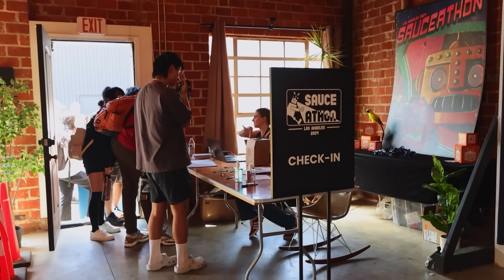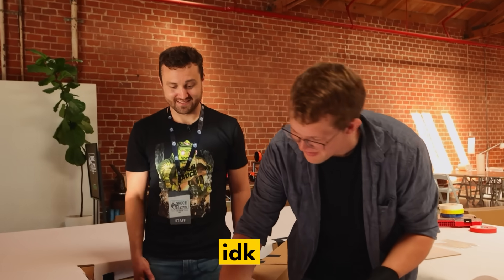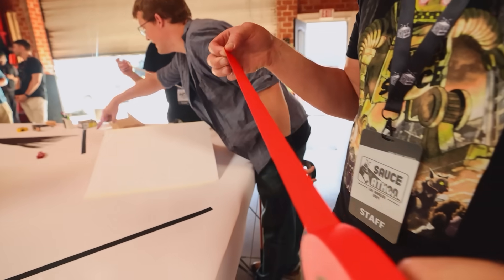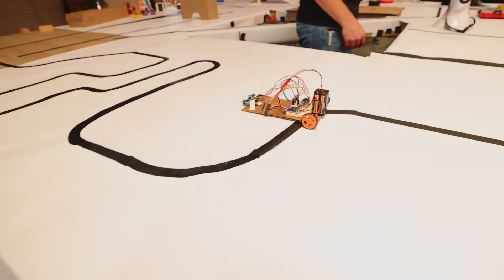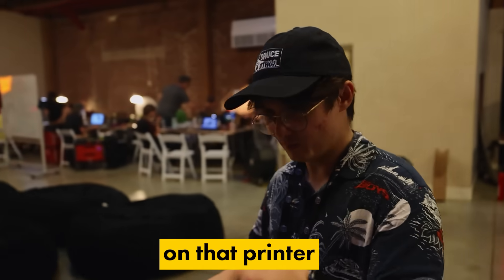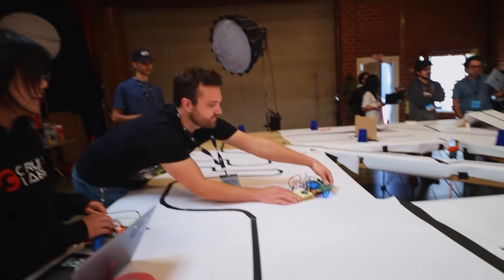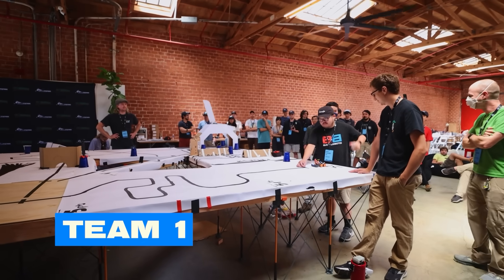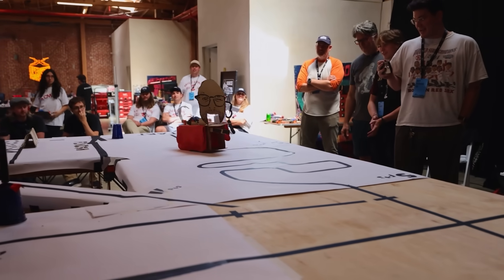i hosted a 24 hour hackathon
And thank you to Prusa for providing their new MK4S printers